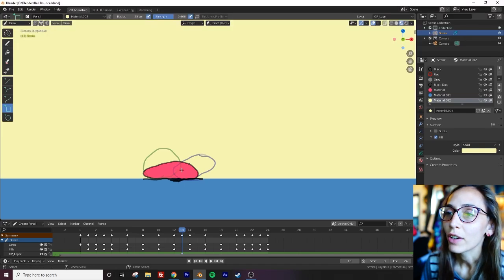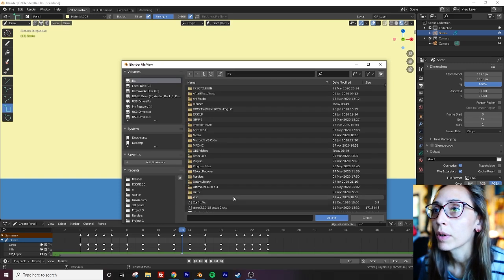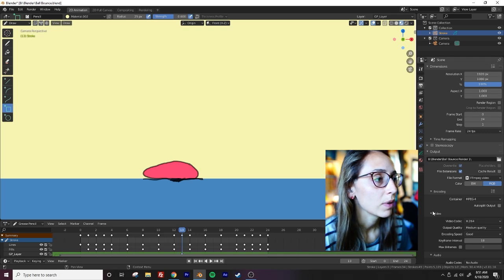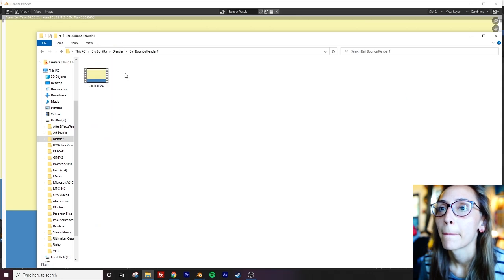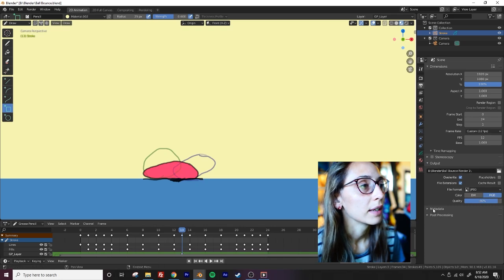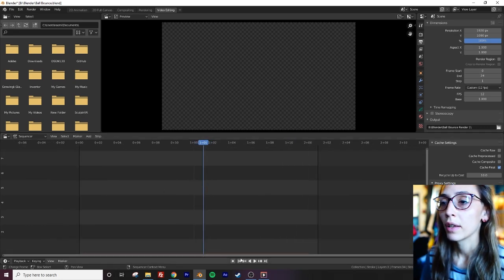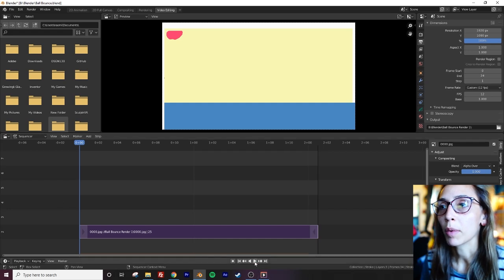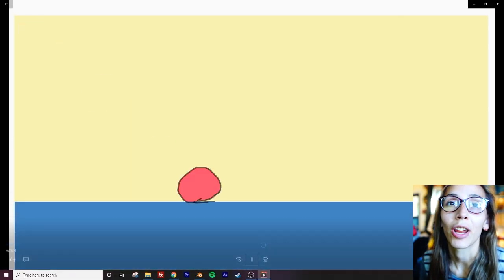Digital Art - Render 2D Animations in Blender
Here is a short video on how to export your finished animation as an .mp4 file/